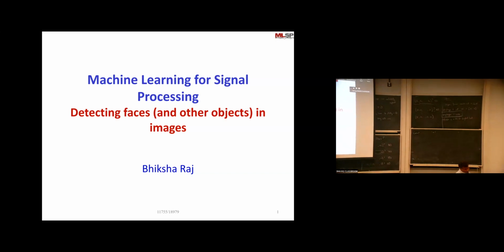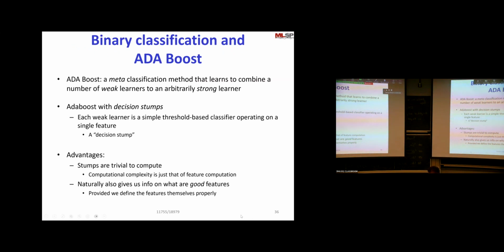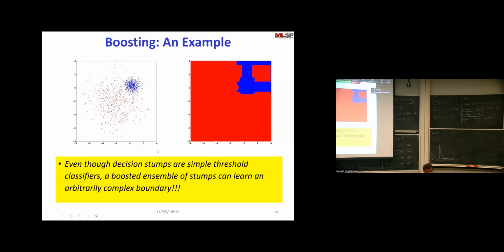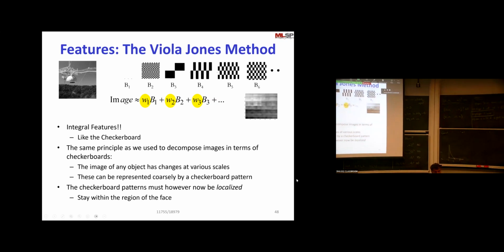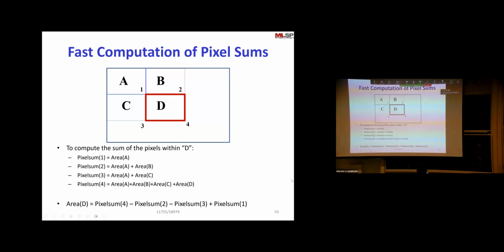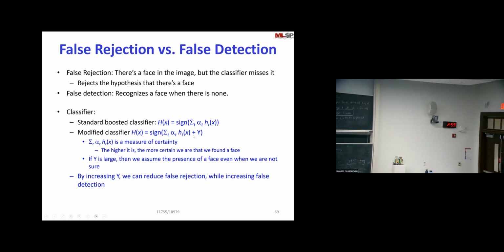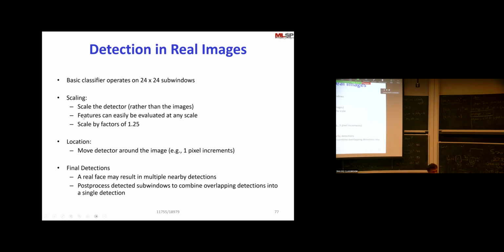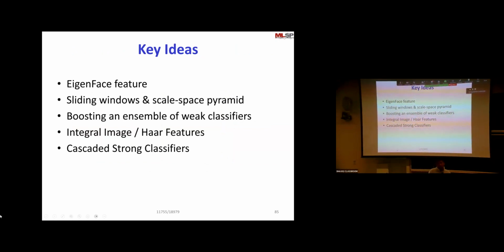F23 Lecture 8 Face Detection